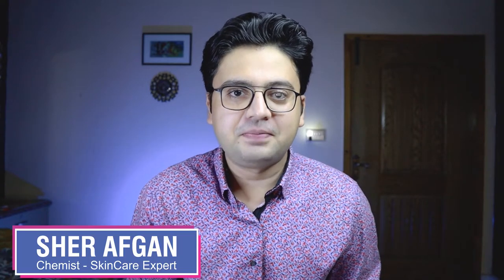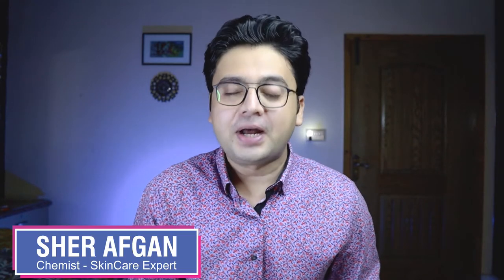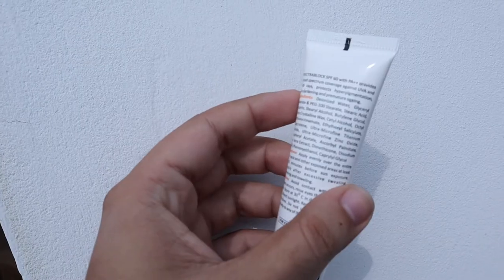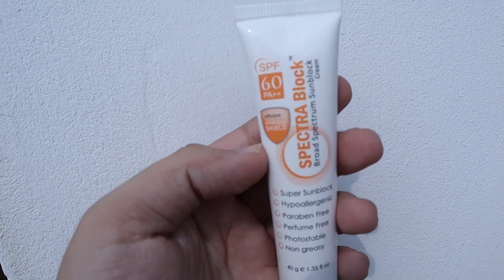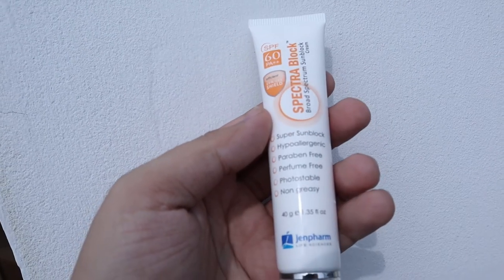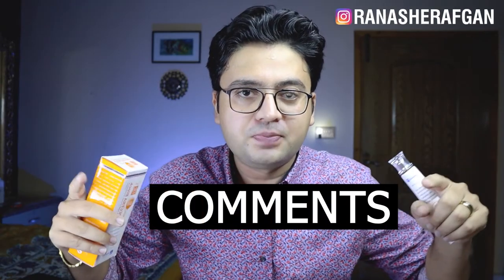Jenpharm Spectra Block SPF 60 | Sunscreen Review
This video is a guide about sunscreens and a review of Jenpharm Spectra Block SPF 60++ Sunscreen.